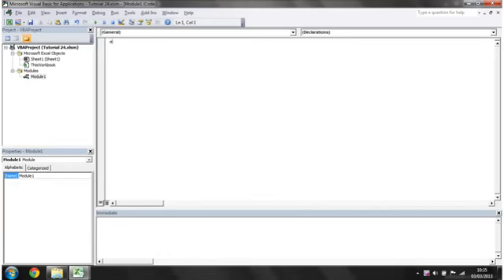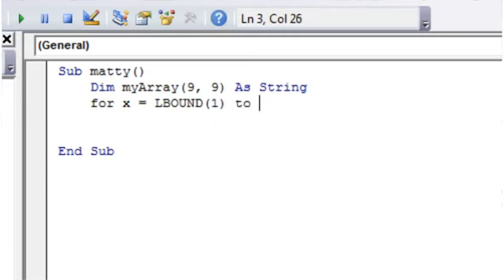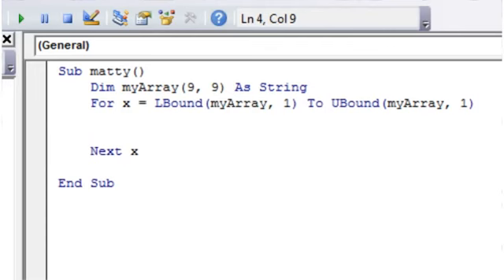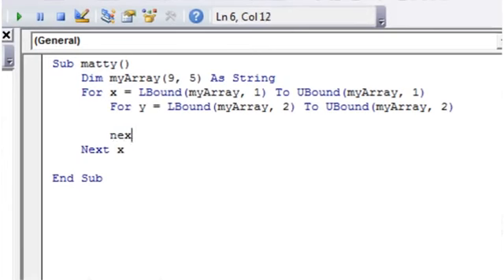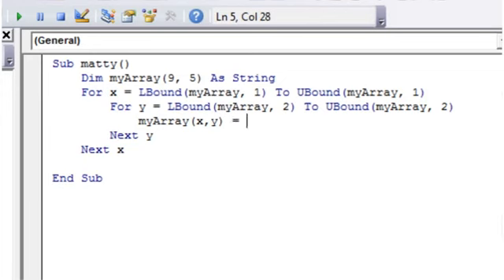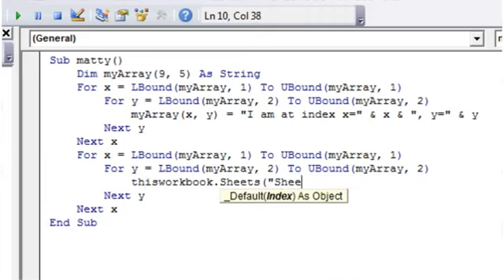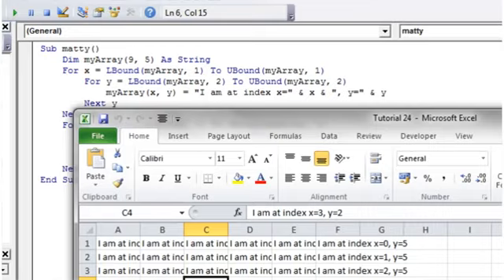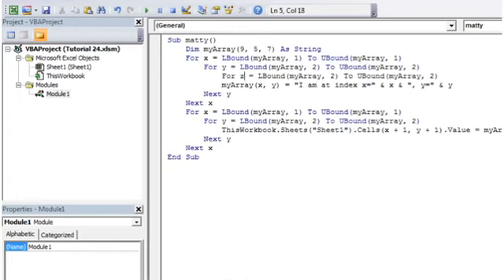Excel 2010 VBA Tutorial 24 looping through a multi dimensional array